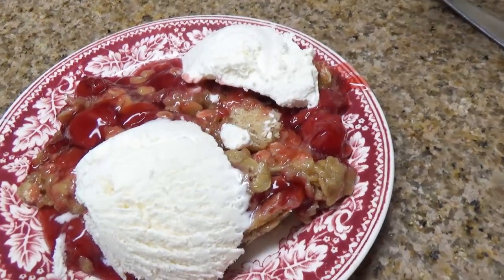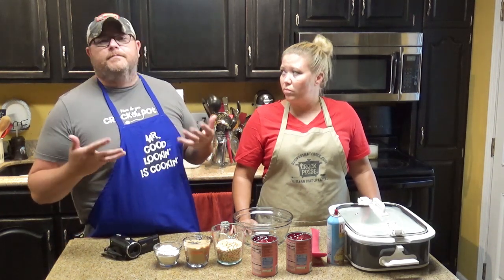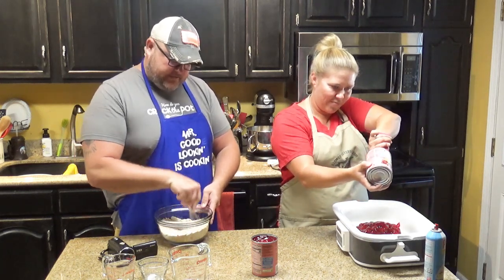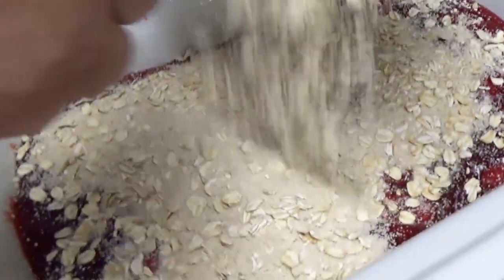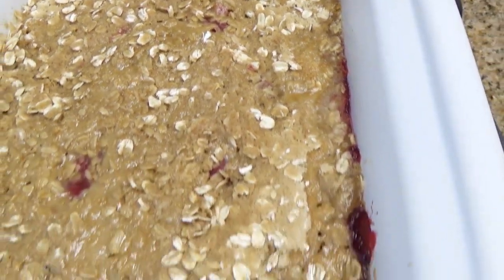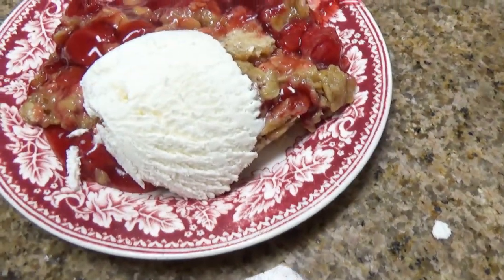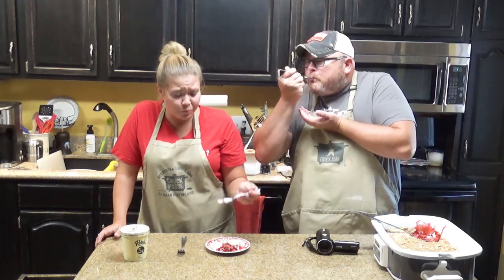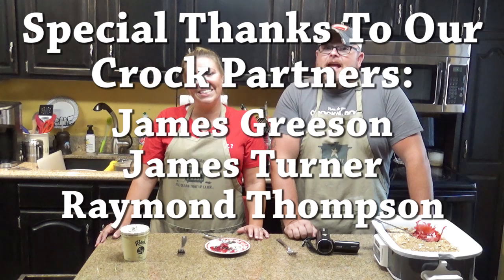Crock Pot Cherry Cobbler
Are you looking for a great dessert recipe that even your mother-in-law will compliment you on? Then you want to try this Crock Pot Cherry Cobbler

Amazon Music: